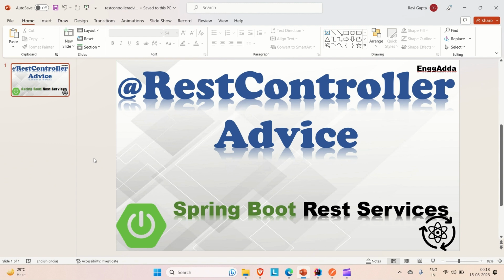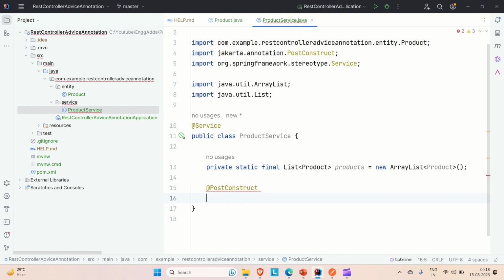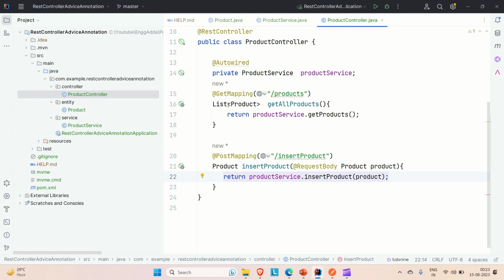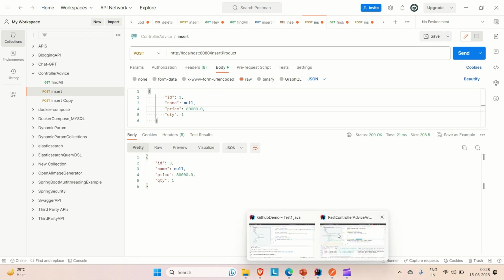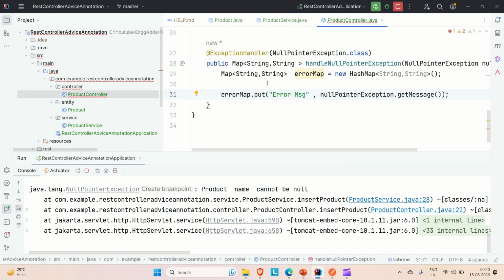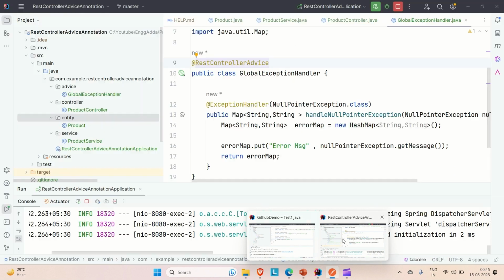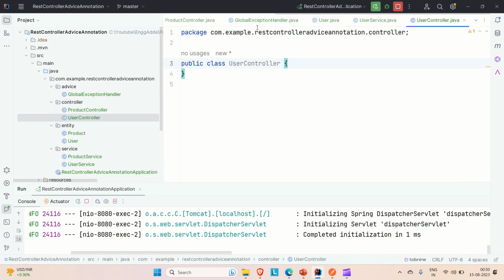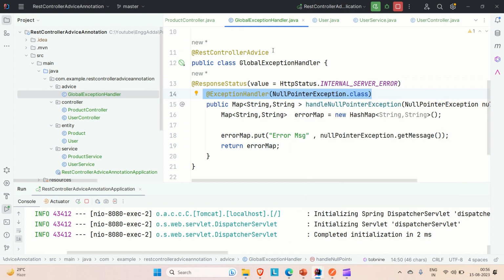What is RestControllerAdvice Annotation in Spring Boot|GlobalExceptionHandling